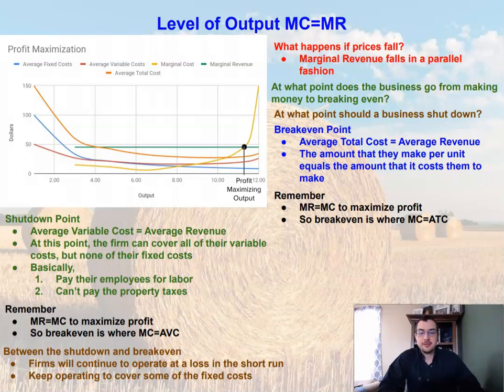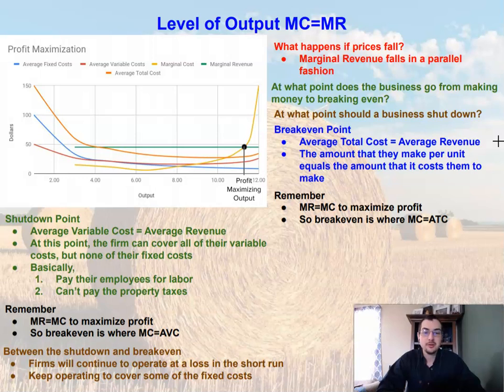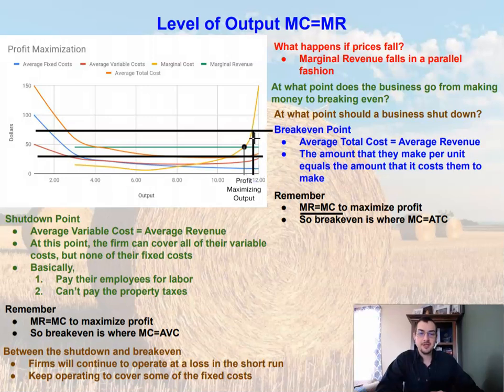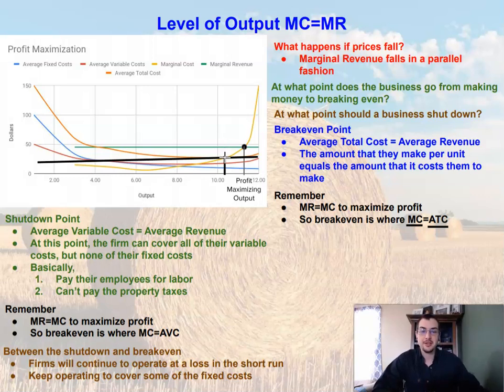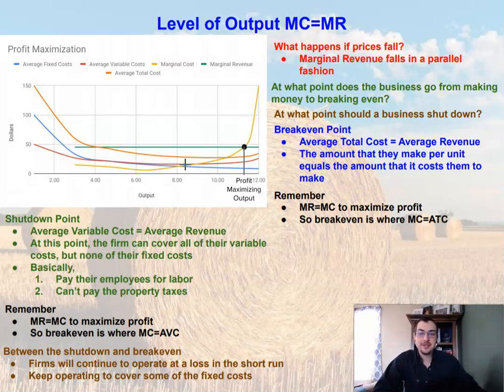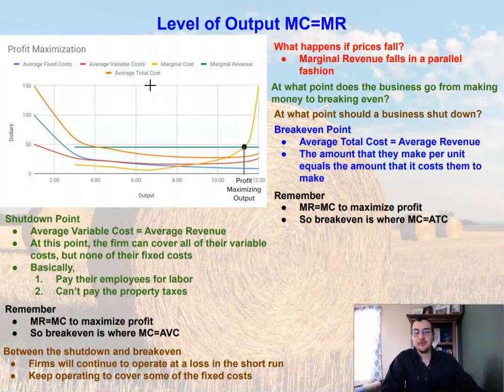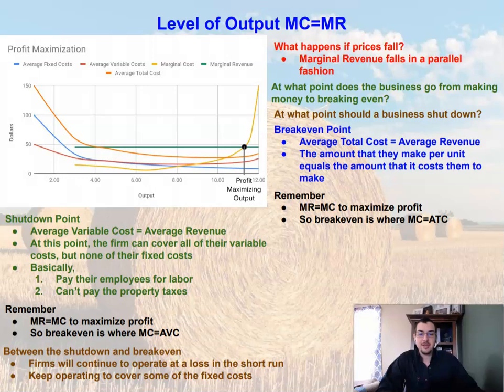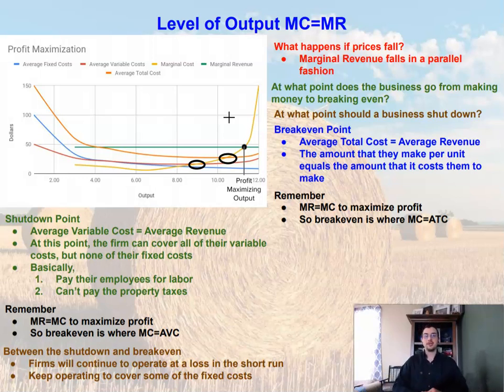Intr0 to Agricultural Economics 6.23